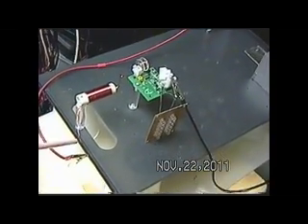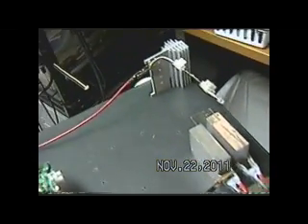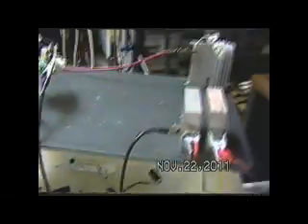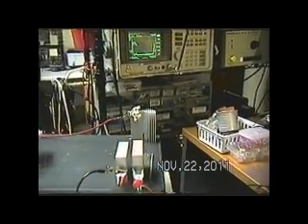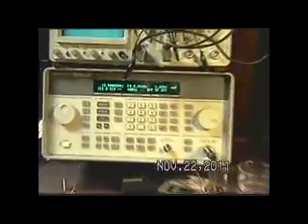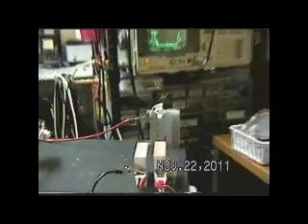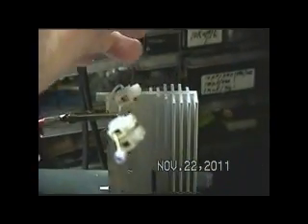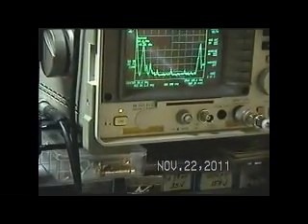PSEC - Replicate Request?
Well I guess my time and effort in helping the quest is being lost on?